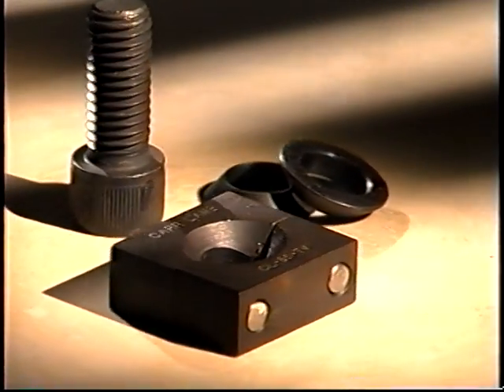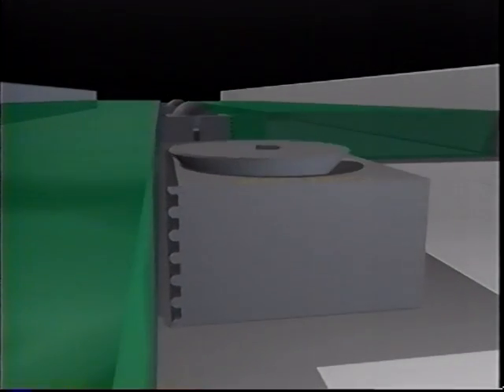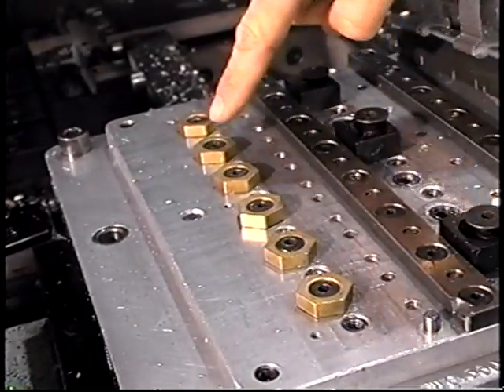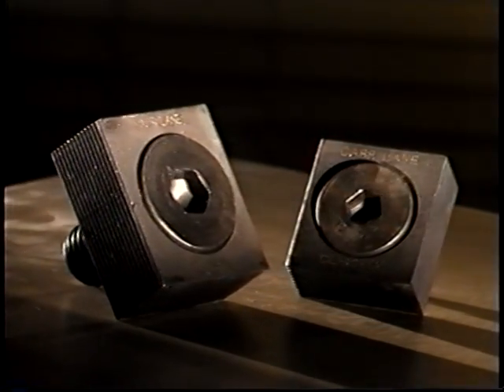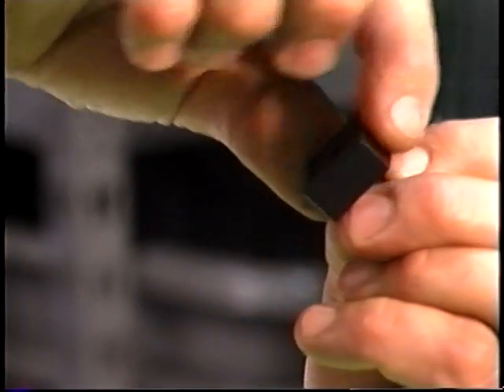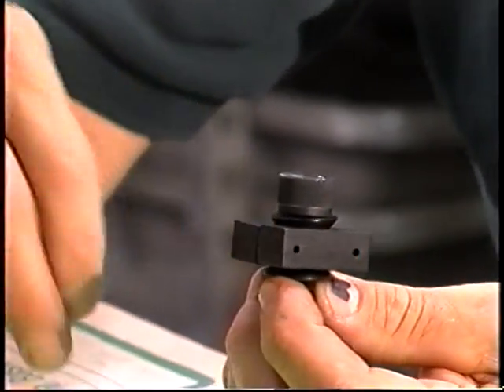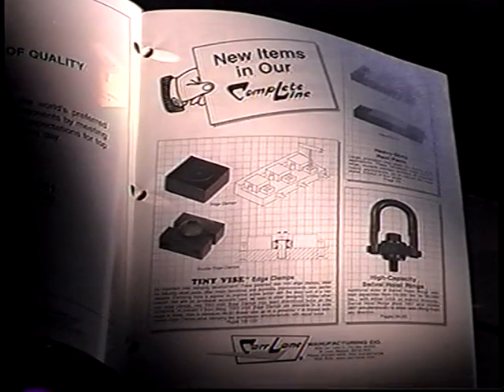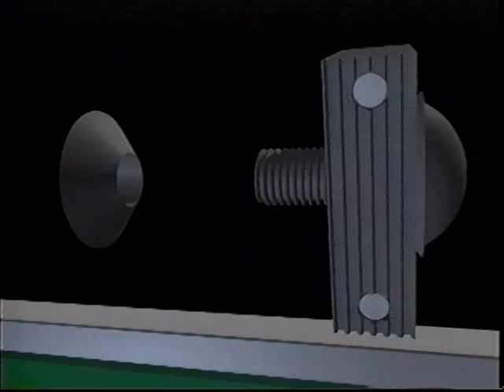Tiny Vise - Original.mpeg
These mini edge clamps for manufacturing grip the side of a workpiece to keep the top clear for machining. Patented design features a slotted countersink to provide strong, reliable clamping force with the easy turn of a hex wrench. These compact clamps are ideal for fixturing multiple parts, small or large. Each clamp has both a serrated face (for maximum gripping) and a smooth face (to avoid marring finished parts). These clamps look so simple, but work amazingly well, with major advantages over earlier designs. Patent number 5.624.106. Made in USA.